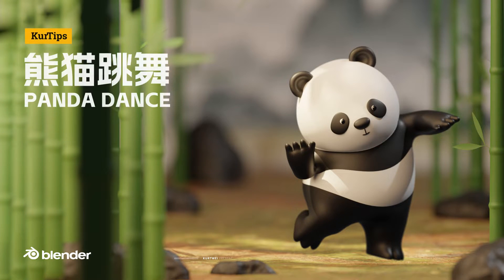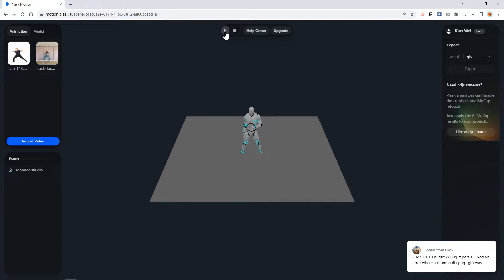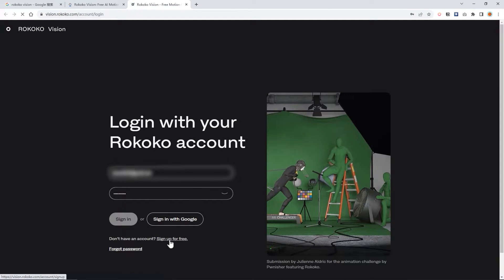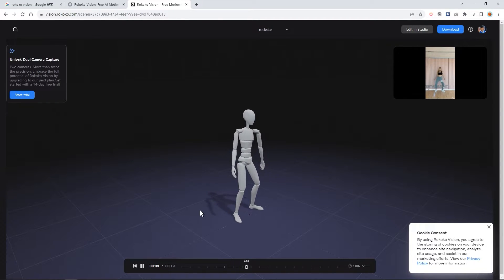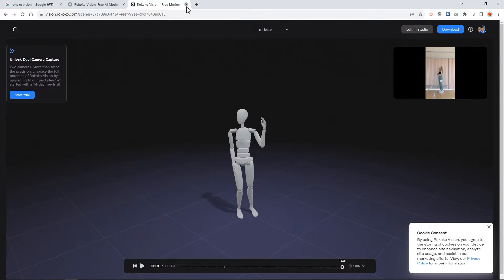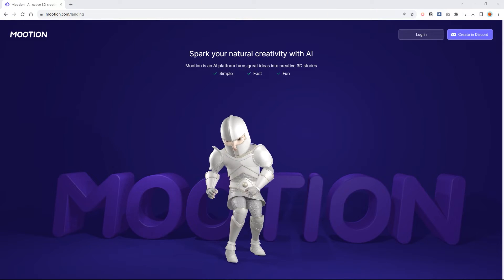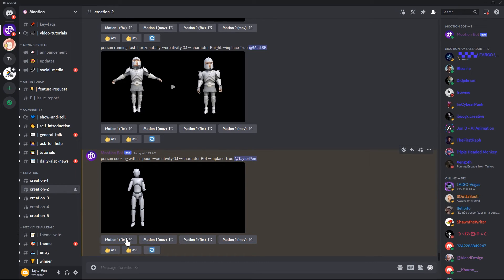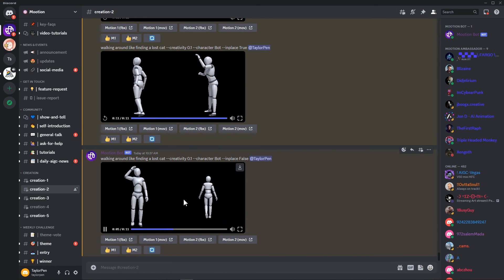Panda Dance Blender Tutorial: P4-AI Mocap and Genertion | Plask Rokoko Mootion Mixamo Tools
This course is an advanced animation tutorial, but I'll be teaching everyone as beginners. We'll start from the basics of Auto Rig Pro binding, move on to ARP's remapping, introduce commonly used AI FBX motion capture tools, AI motion generation tools, and finally, cover cleanup for Mocap motion capture files. Exclusive content available only on this platform. Hope it helps you all on your animation journey!

in this tutorial, let's take a look how to use AI motion capture tools to convert your video to motion fbx file, and how to use text to motion tools,

本教程已经发布中文版，更习惯看中文版的同学可以去这里看，
英文版是专门为Youtube的海外观众特意重新录一遍的。
This tutorial has been released in Chinese language as well. For those who are more comfortable with the Chinese version, you can check it out ，
The English version is specifically recorded for the overseas audience on YouTube